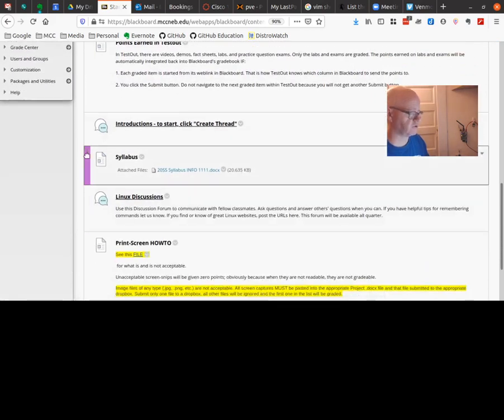2020 Summer INFO 1111 Linux I Introduction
Metropolitan Community College in Omaha, NE. My introduction to the INFO 1111 Linux I course.